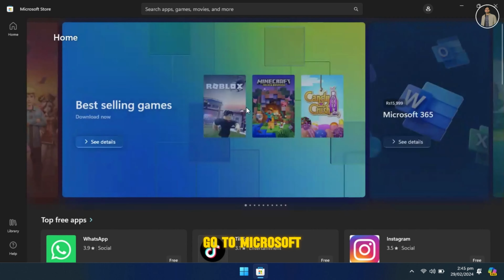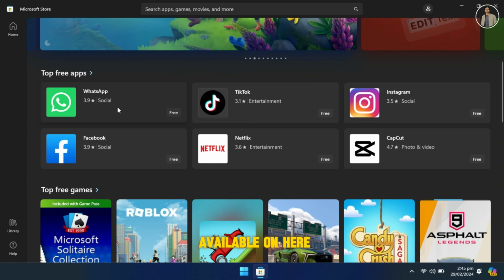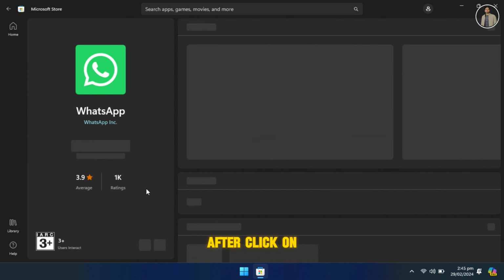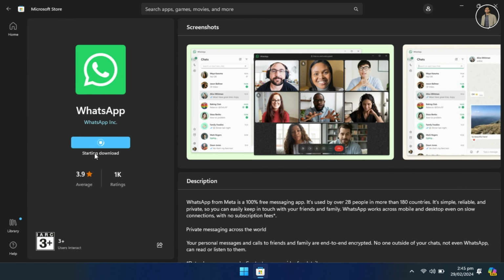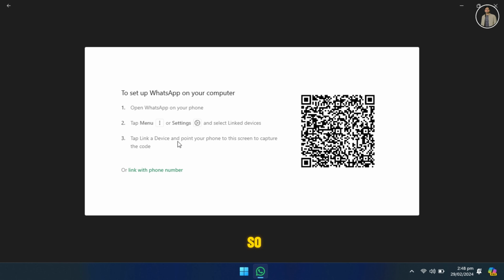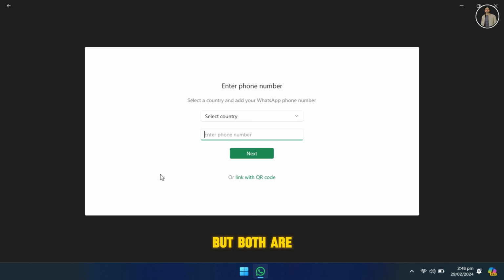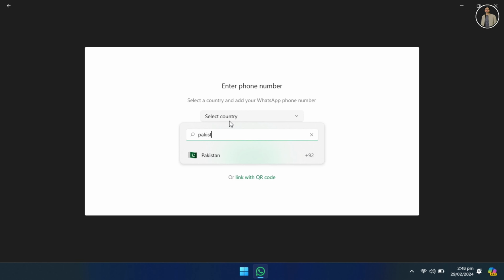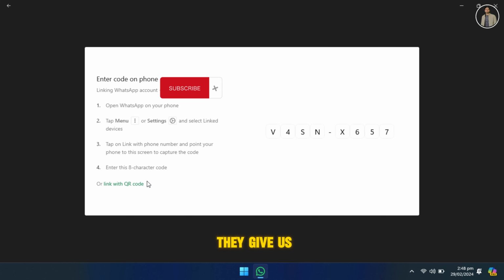Whatsapp Linking New Easy Trick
Welcome to Mr. How To . We're your go-to destination for helping you in different problems in laptop computer or phone etc .

In this Video I can show you how can you link your whatsap to laptop only availible in window 10 and win 11

🎥 [Content Focus]: Explore Tech videos as well as How to solve problem in laptop and phone .

📚 [Learn with Us]: Whether you're looking to learn some skills like video editing and youtubeinfo or any other info related to tech will be available here

Thanks for stopping by, and we can't wait to share our new video editing project with you guys .